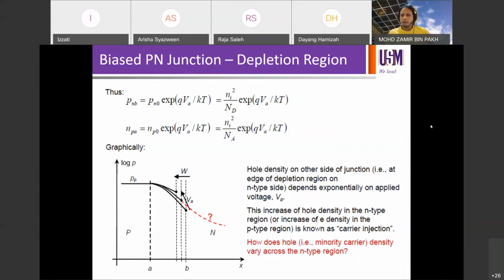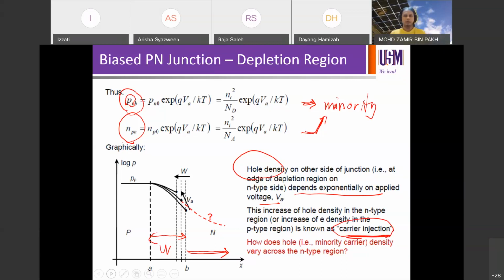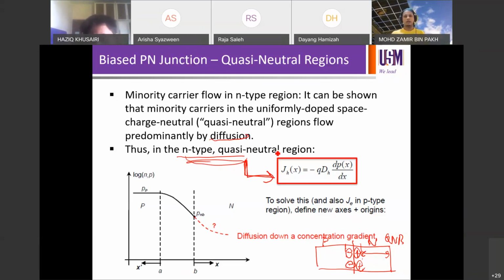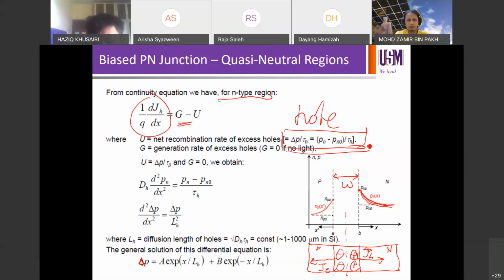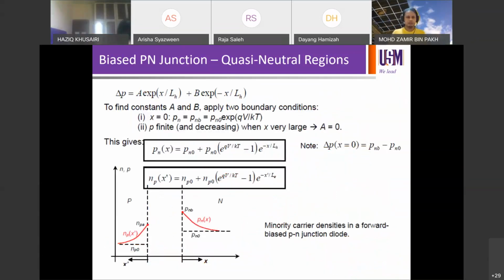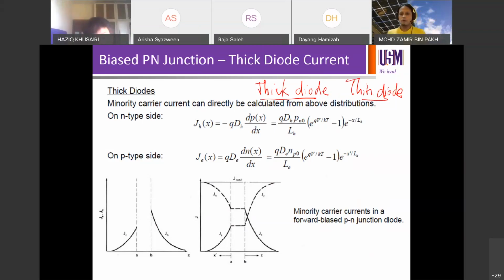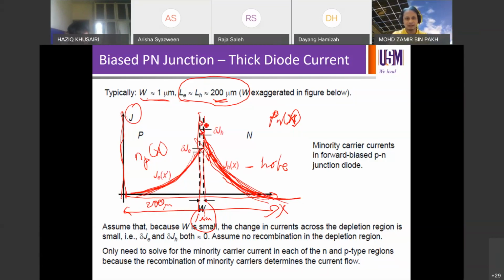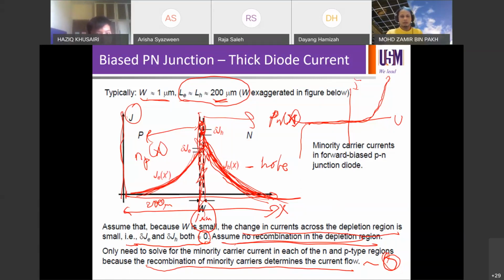ZAT386 170521 - PN Junction (Biased - Part 3)